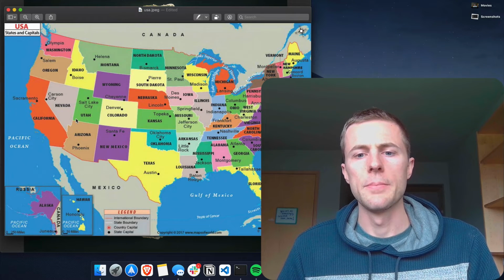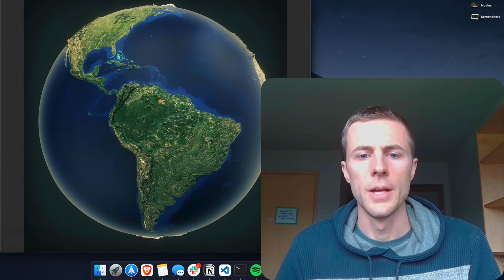City Clash Developer Log 0 - What is it?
This is the first episode of a developer log series of building City Clash.

City Clash is a P2E, social strategy game where 3 factions compete by buying and selling NFTs based on real world cities. The game is built entirely on-chain, and is fully functional at mint time!